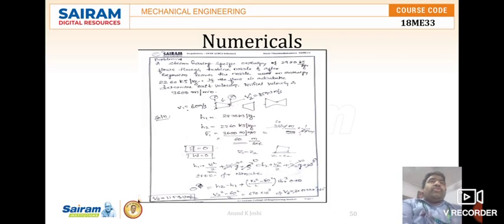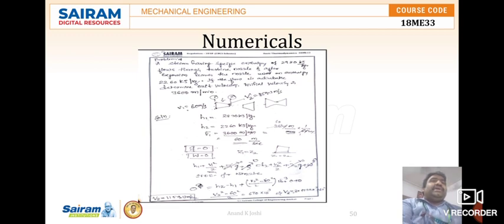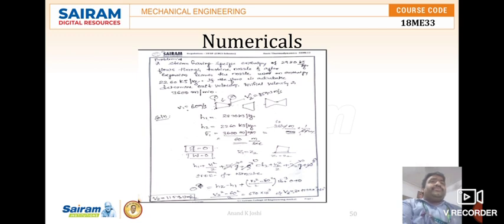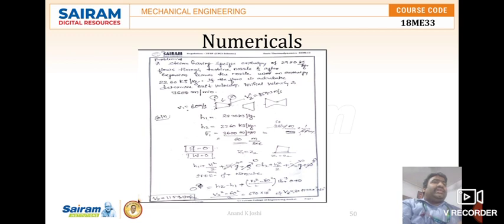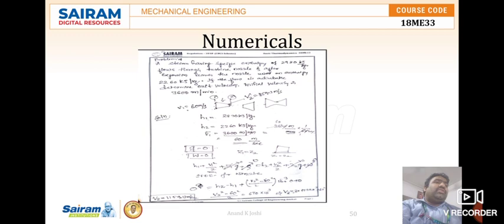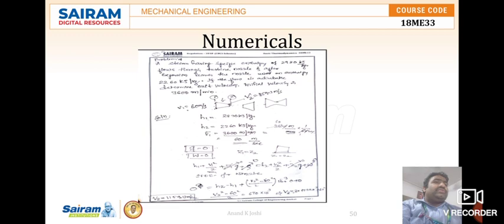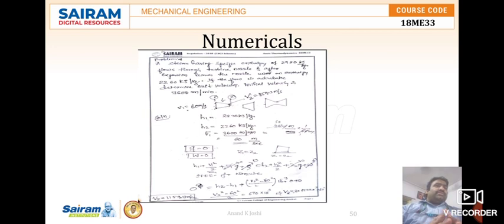Lecture Video 9 _18ME33_Module 2_First law of thermodynamics _Numerical 01_Anand K Joshi